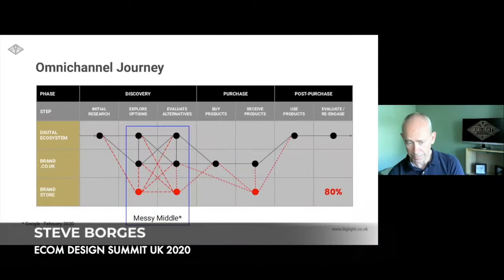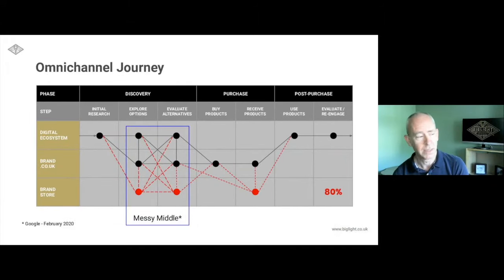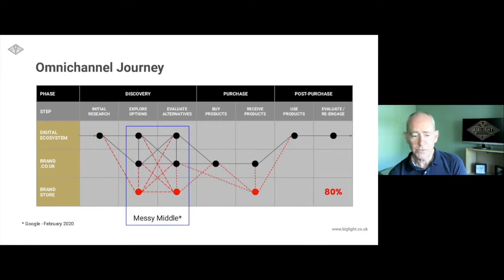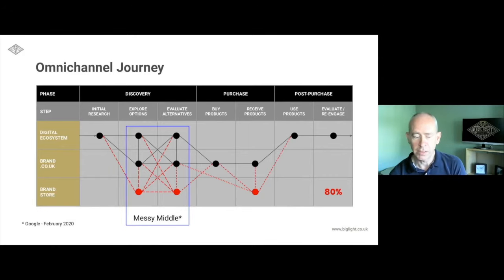Steve Borges (Biglight) EDS Online UK Clip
A clip from the virtual edition of EDS UK featuring Steve Borges of Biglight. Tune in to the US edition of the eCommerce Design Summit this 20th October